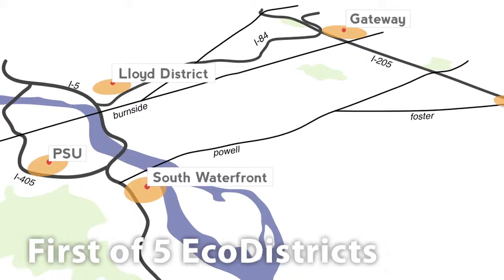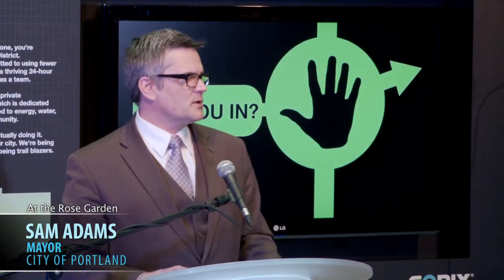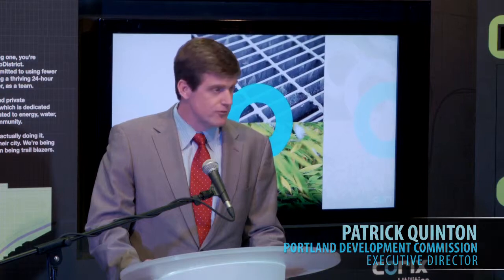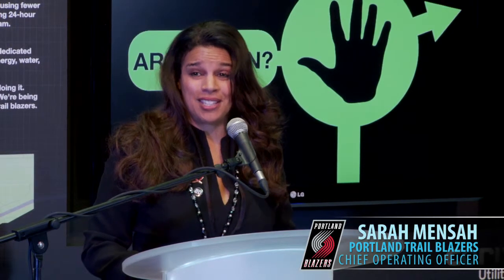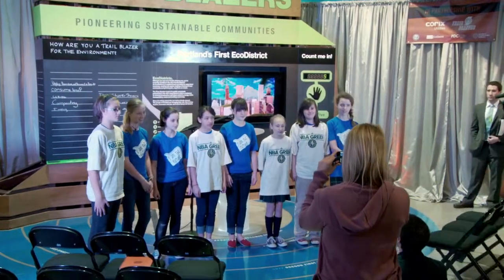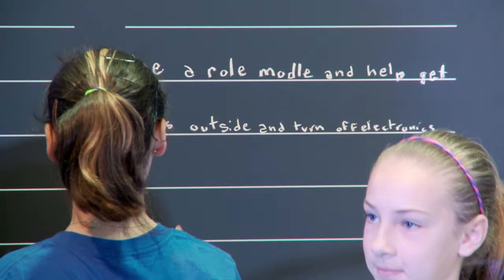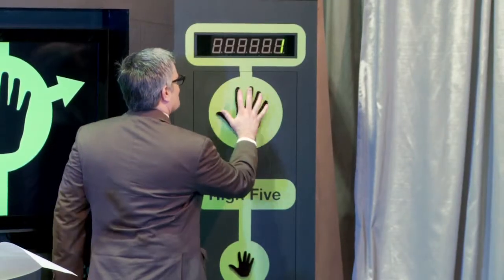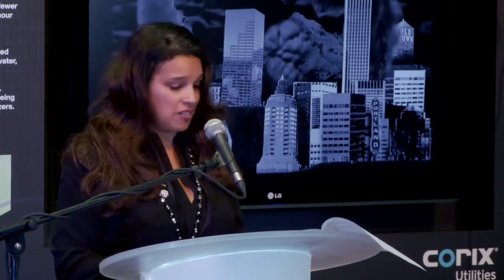Lloyd EcoDistrict: A Commitment to a Sustainable Future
The Lloyd District is one of five EcoDistricts in Portland and the Rose Garden Arena is hosting the Corix Living Wall display that describes the mission of the ecodistrict designation.

Featured in this Video: Sarah Mensah (Portland Trailblazers), Patrick Quinton (Portland Development Commission), Eric Van Roon (Corix Utilities)